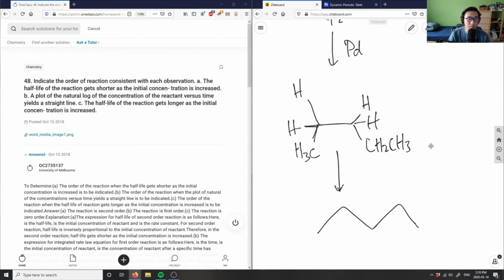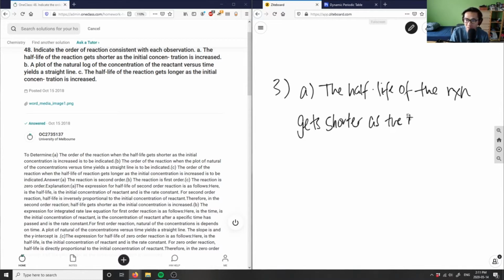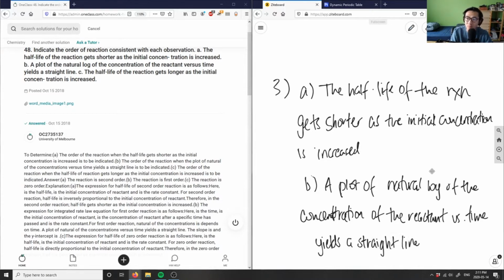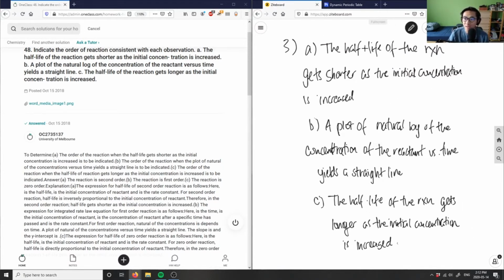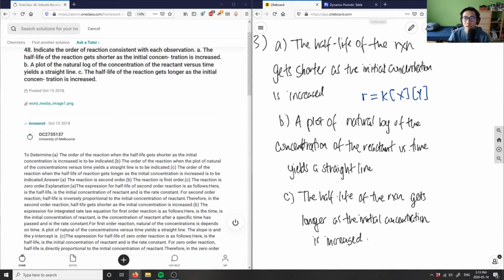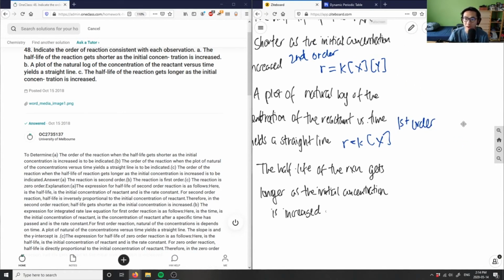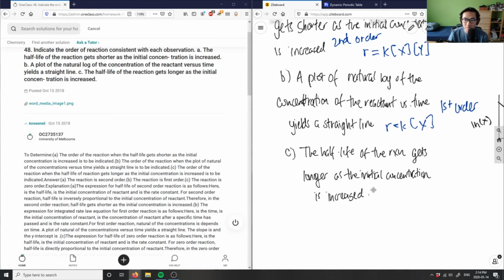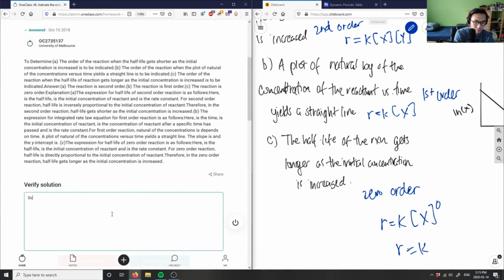the half life of the reaction gets shorter as the initial concentration is increased